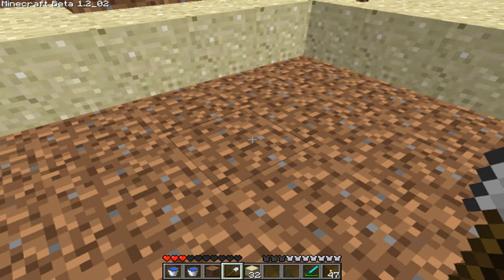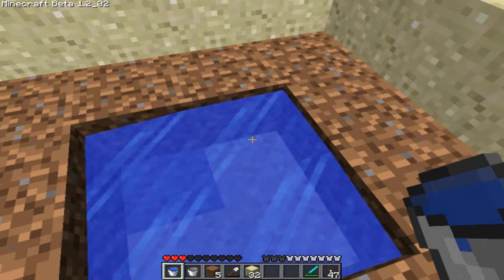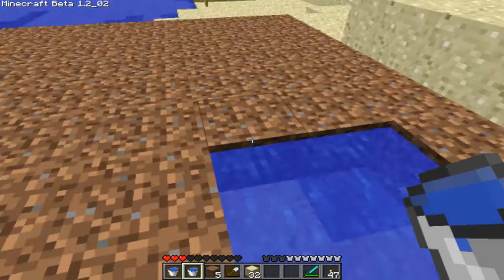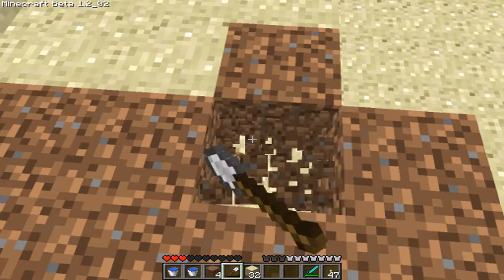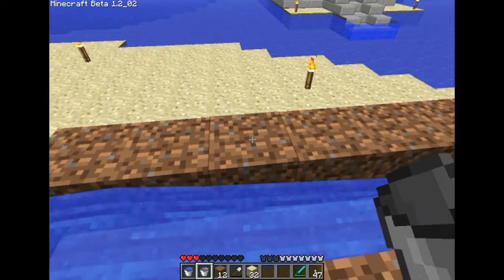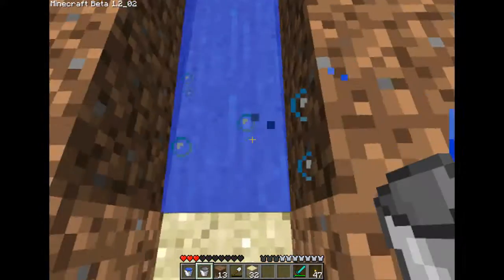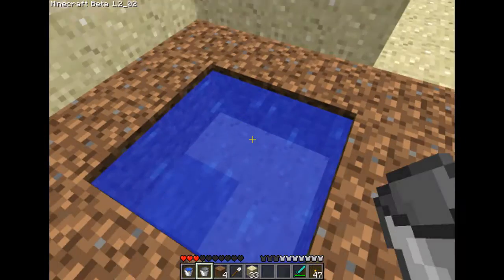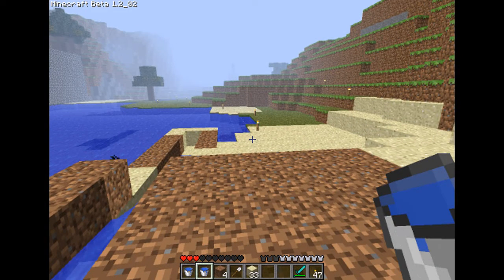Minecraft Tutorial 5 :: Basic Water Tips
Hey guys, it's B Rice and I'm here with a video on just a few basics on water.